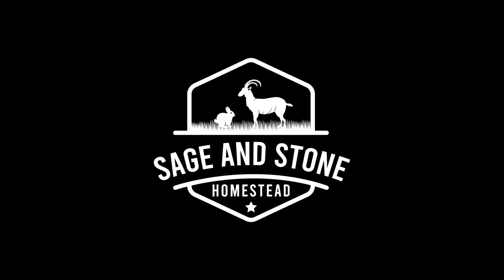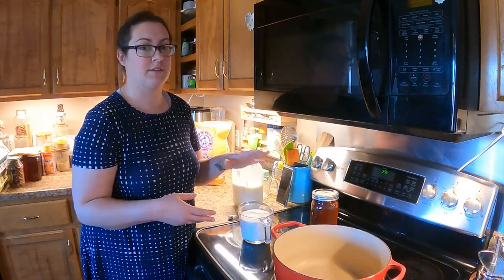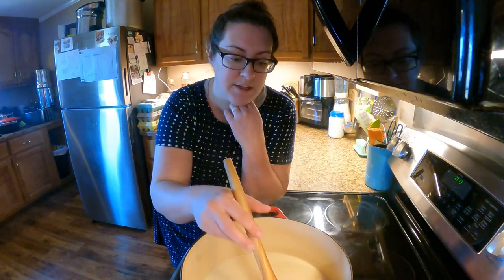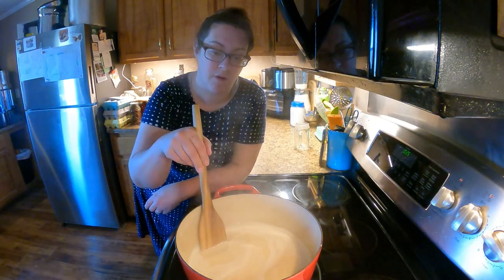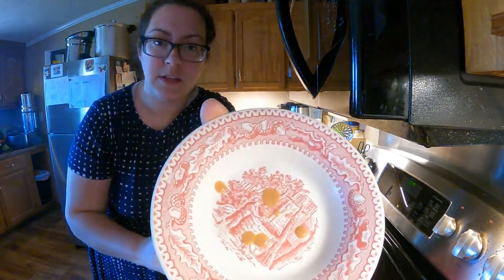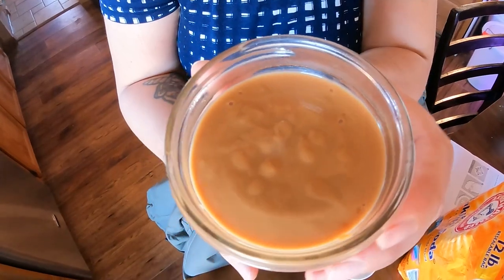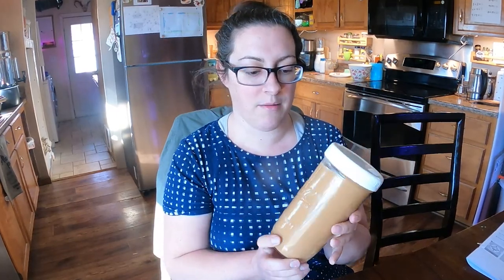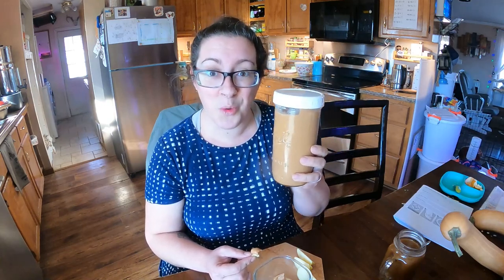MUCH Healthier Than Store-Bought Coffee Creamer: Cajeta Made With HONEY!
This homemade (and homegrown) goat's milk caramel is such a game changer for my every day cup of coffee!! This is a great change that the 50 Dollar February Challenge has had me making.  The recipe can be made with either goat's milk or cow's milk, store bought or otherwise!  You need to try this!

Cajeta Recipe (I replaced the sugar for Honey 1:1 and did NOT have to simmer for nearly as long for the consistency I got: